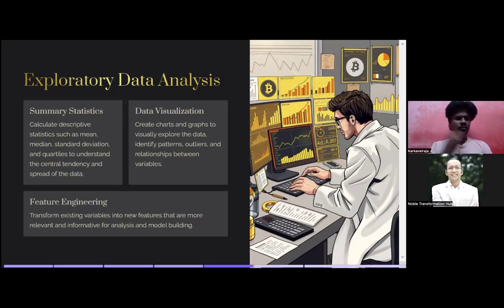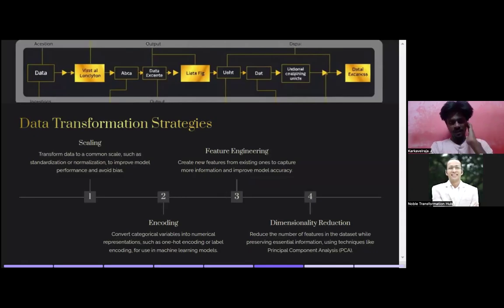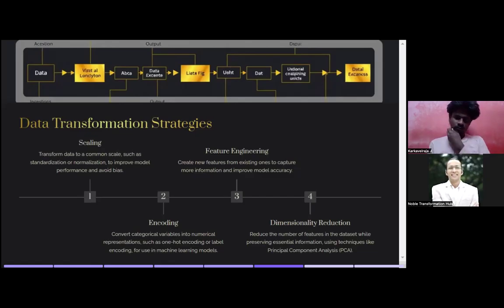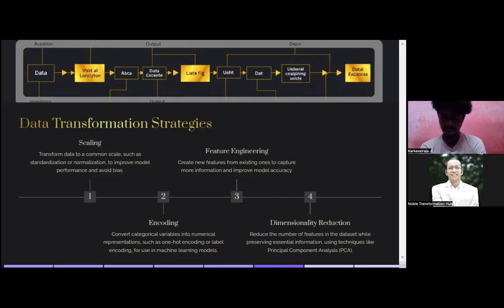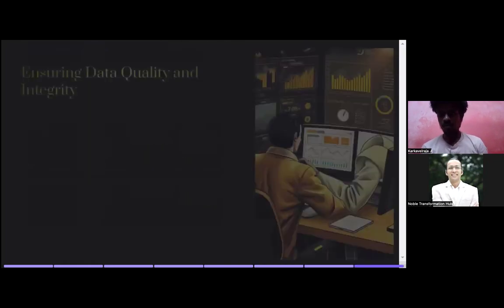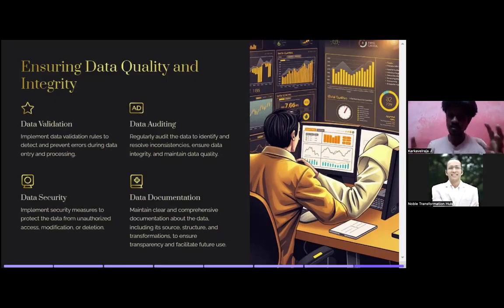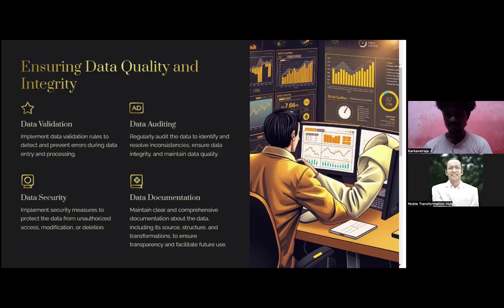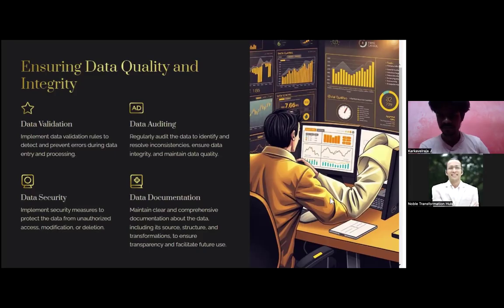Data Wrangling & EDA in Data Science | AIML End-to-End Session 37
Welcome to Session 37 of our End-to-End AIML series! In this session, we cover the powerful combination of Data Wrangling and Exploratory Data Analysis (EDA) in data science. These processes are essential for preparing, cleaning, and exploring your data to uncover insights before building AI/ML models.

What You'll Learn:

Data Wrangling Recap: Review key data wrangling techniques such as handling missing data, cleaning inconsistencies, and data transformation using Pandas and NumPy.
Introduction to EDA: Understand the role of Exploratory Data Analysis in identifying patterns, relationships, and anomalies in your data.
Visualizing Data: Learn how to create meaningful visualizations using Matplotlib and Seaborn to explore your dataset and uncover insights.
Statistical Summaries: Use descriptive statistics to summarize data and identify trends using techniques such as mean, median, standard deviation, and more.
Handling Outliers: Discover methods to detect and manage outliers during the EDA process to avoid skewed results.
Real-World Applications: Follow along with practical examples of data wrangling and EDA on real-world datasets, preparing them for machine learning.
This session is perfect for anyone looking to master the foundational steps of data science, including data cleaning and exploration, before moving into model building.